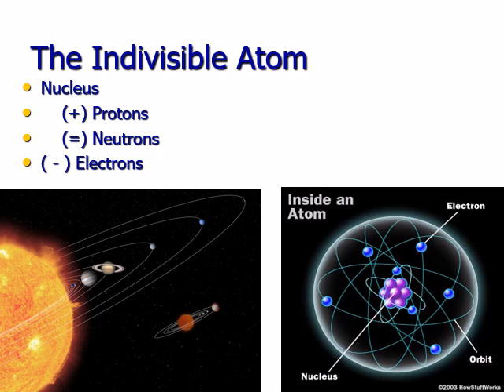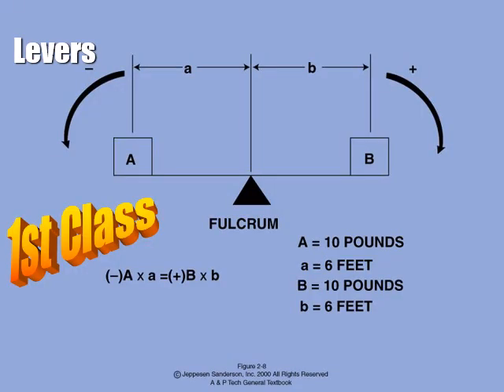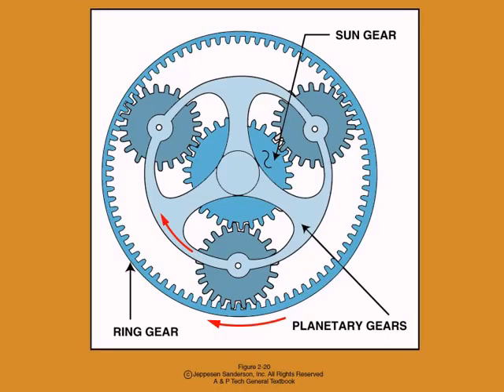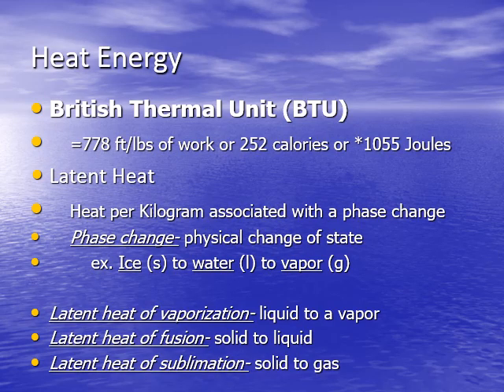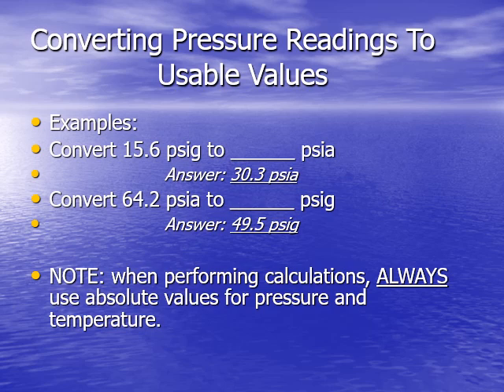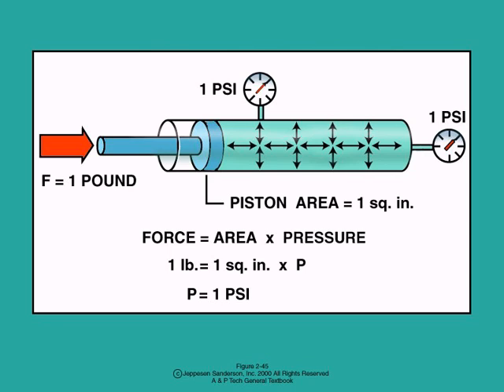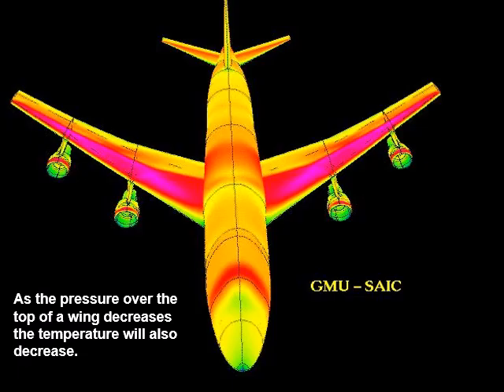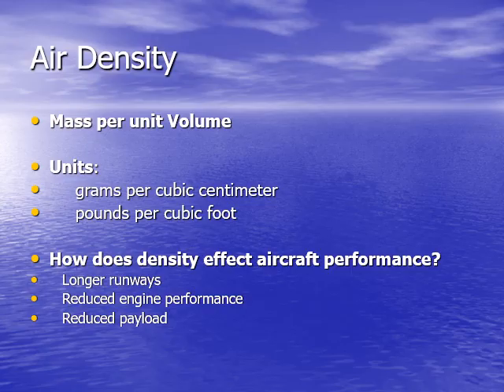Physics for AMT